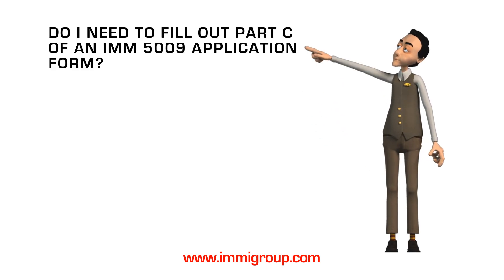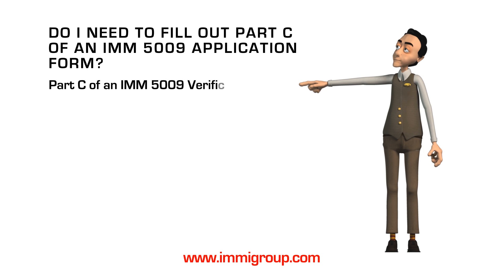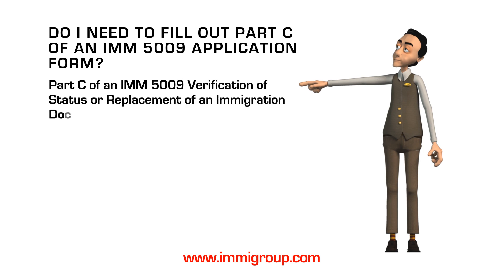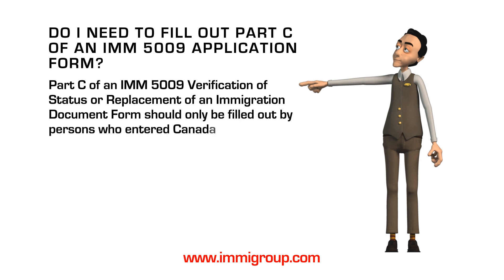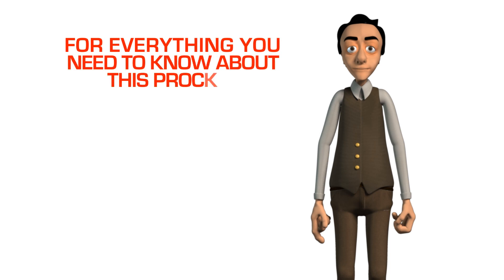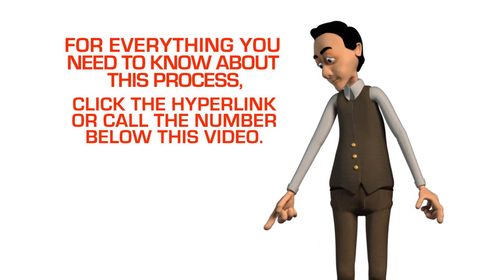Do I need to fill out part C of an IMM 5009 application form?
Q: Do I need to fill out part C of an IMM 5009 application form?

A: Part C of an IMM 5009 Verification of Status or Replacement of an Immigration Document Form should only be filled out by persons who entered Canada as permanent residents before 1973.